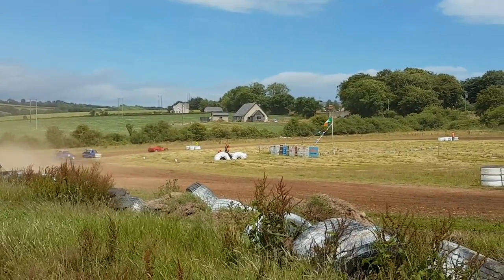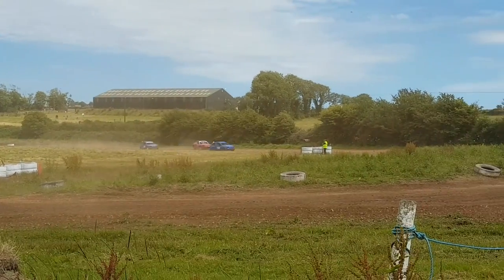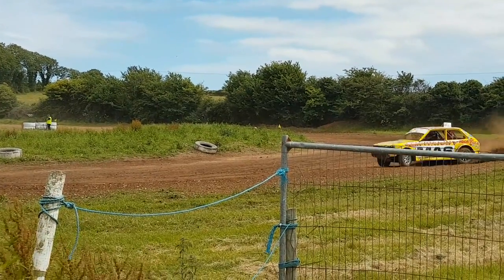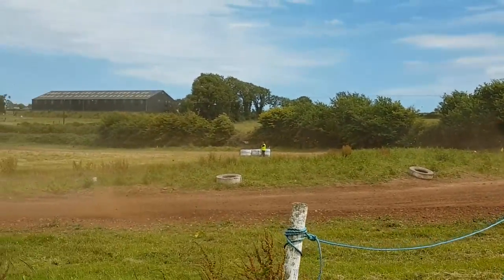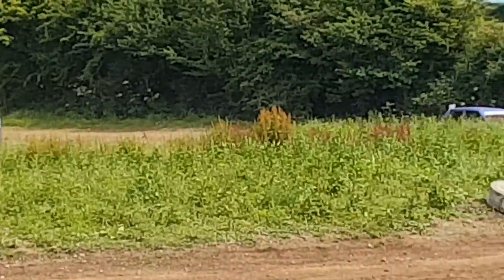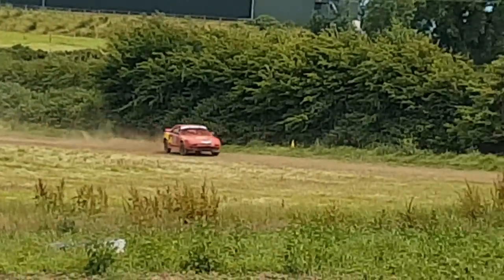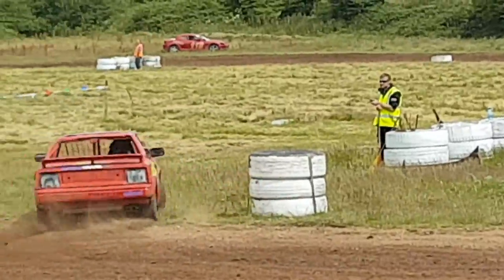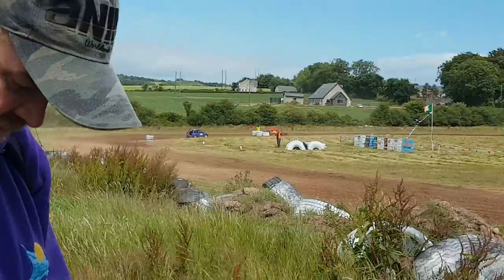East Cork Hot Rod JULY 3rd 2016 Class 6 race 2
Racing from Broomfield Midleton July 3rd 2016. Car 198, Sean savage, 30 Stephen Healy, 118 Philip O'Brien, MA6 Noel O'Mahony, 95 Gordon O'Mahony..